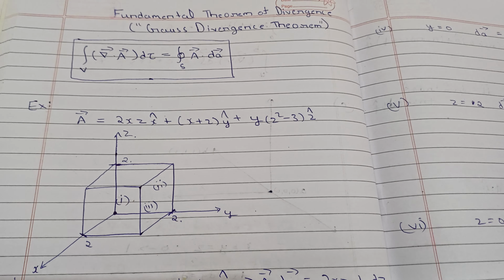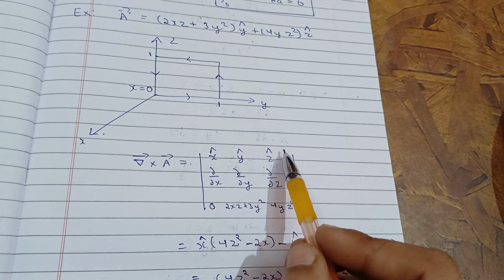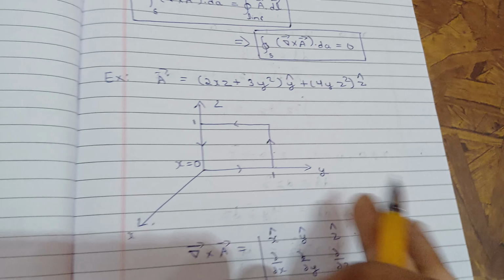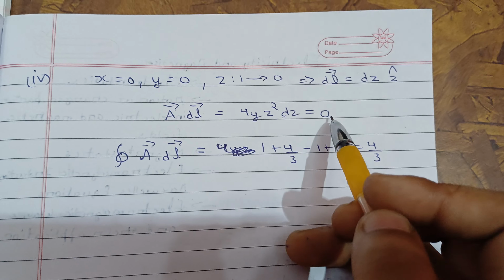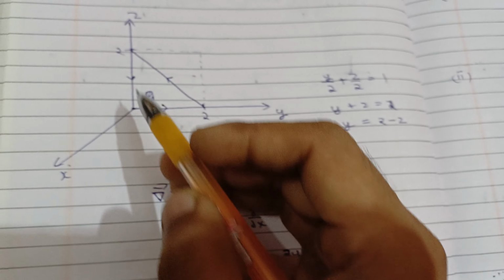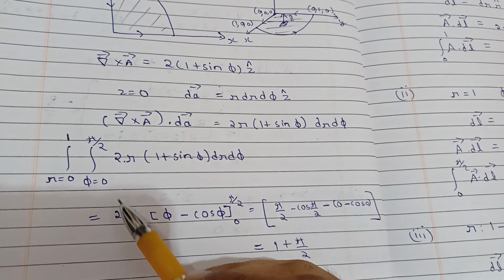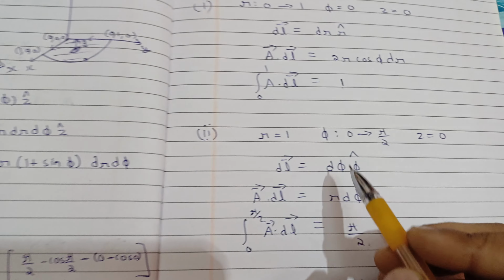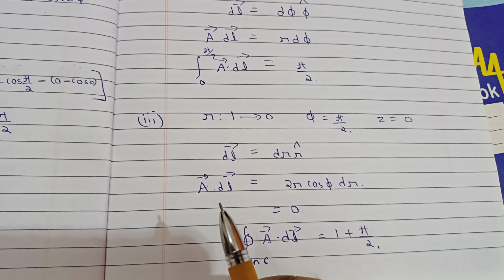Lecture 60 || Mathematical Physics || Vector Analysis